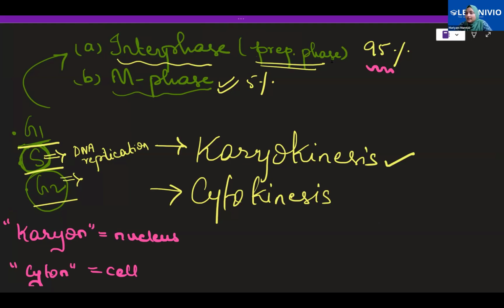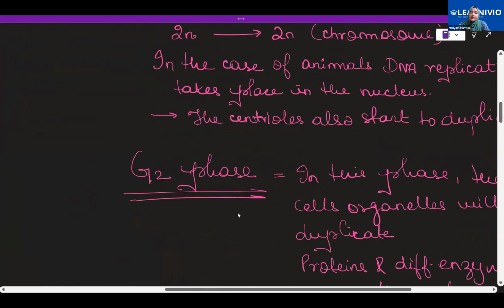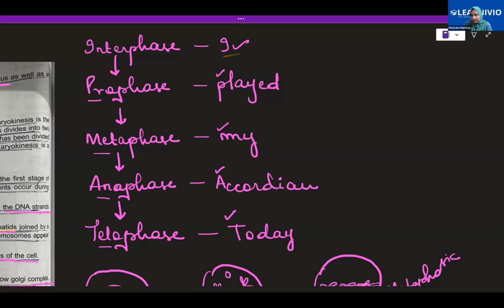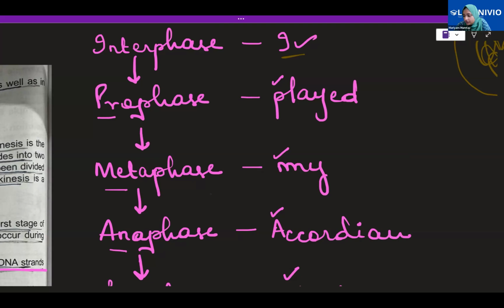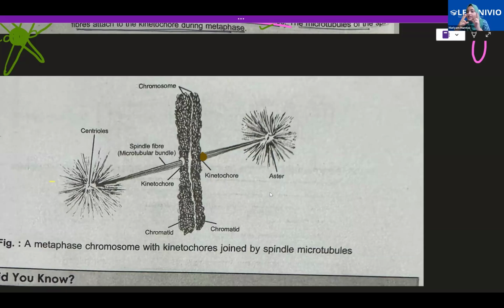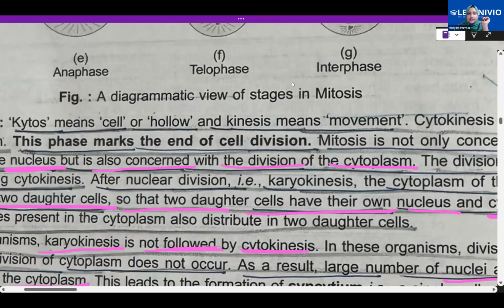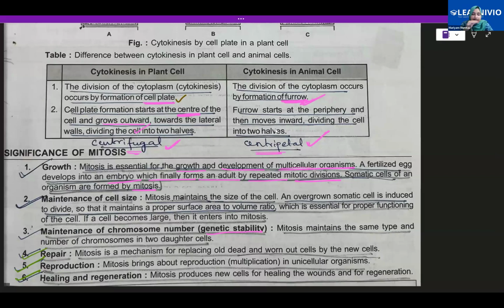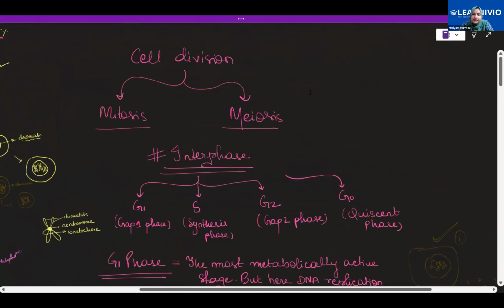Learnivio | Cell Cycle & Cell Division | Mitosis | Lect | 11th_CBSE_B1_2025-10-07